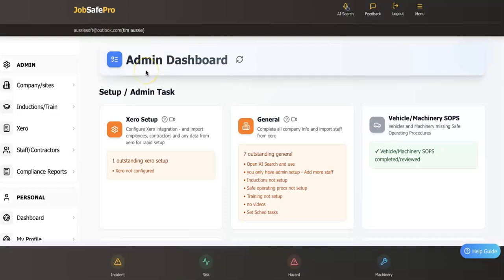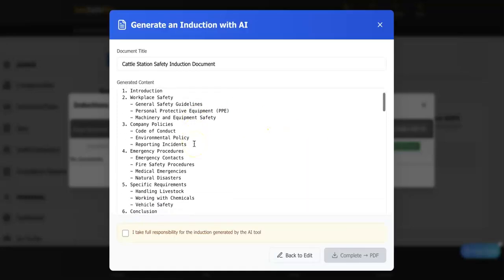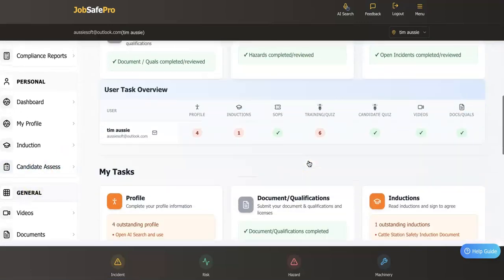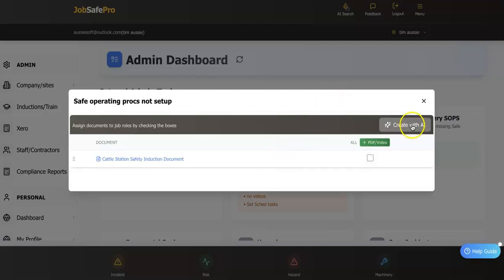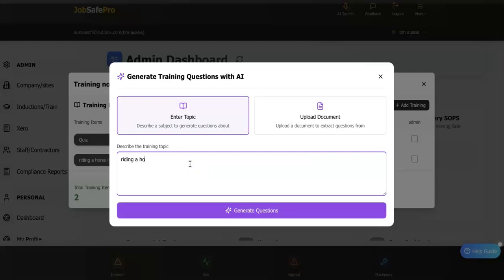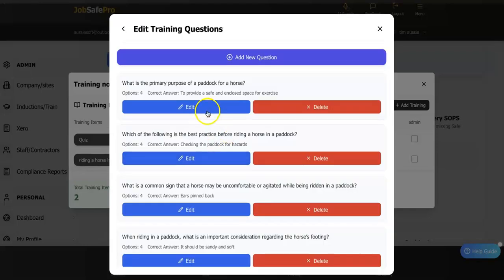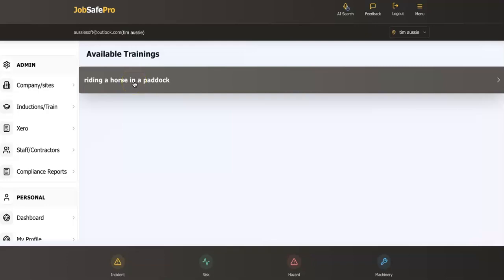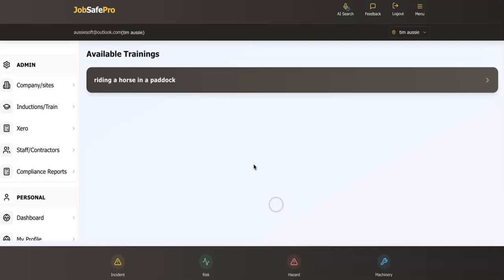Inductions SOPs & Training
How to rapidly generate Inductions, SOPs & Training modules in your Job Safe pro